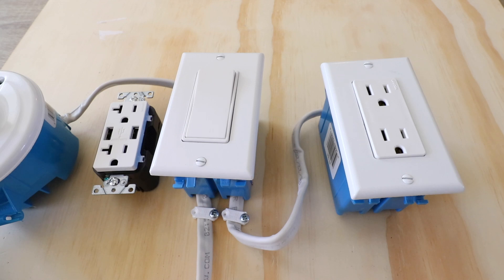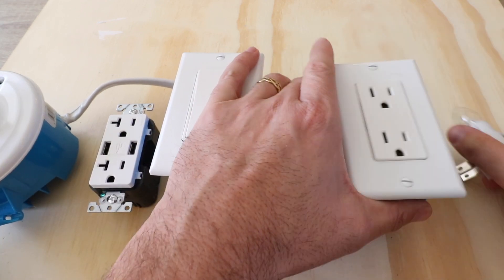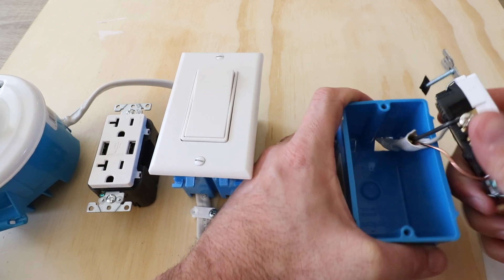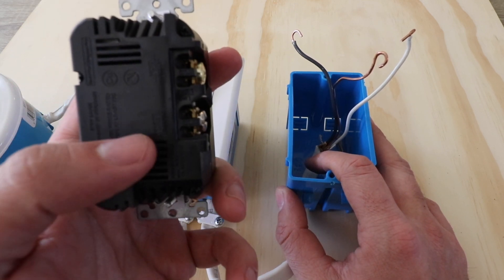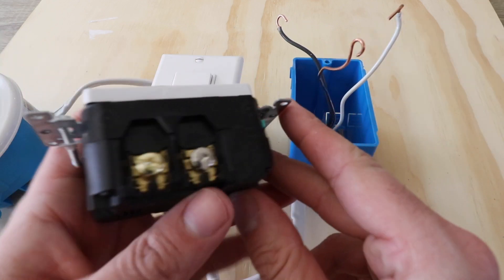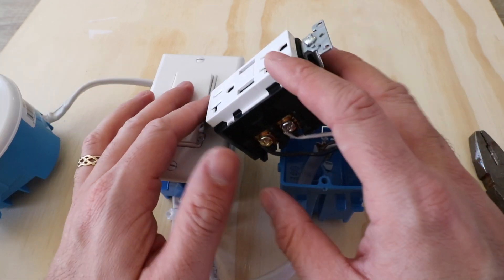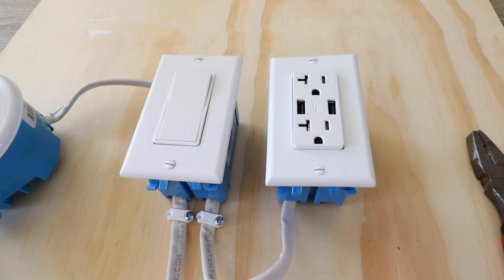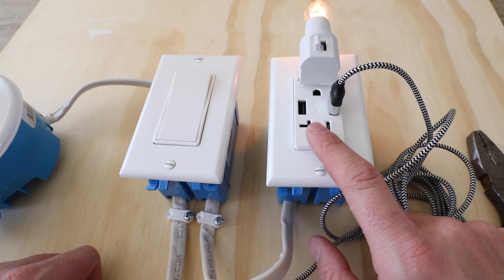How To Install A USB Outlet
USB Outlet

In this video we teach you how to install a USB outlet or replace a standard outlet with a USB outlet.

Wiring a USB outlet is fairly straightforward and requires only a few hand tools.

1. Plug something into the existing outlet that will let you know if the power is on or off. In our video we use a night light set to on.
2. Turn the power off at the circuit breaker and confirm the power is off with the device you have plugged into the outlet that it's no longer receiving power. You can also use a non contact voltage meter to confirm that the power is off.
3. Remove the existing wall cover plate from the outlet.
4. Remove the existing screws holding the outlet to the junction box.
5. Remove the existing outlet from the junction box, take a picture of the existing wiring and then remove the existing wiring from the existing outlet.
6. Install the existing wiring on the new USB outlet and secure on to the terminals.
7. Install the new USB outlet into the existing junction box and secure with two screws to the junction box.
8. Install the cover plate on the USB outlet.
9. Restore power at the circuit breaker and test the outlet.
10. Congratulations you have installed your USB outlet.